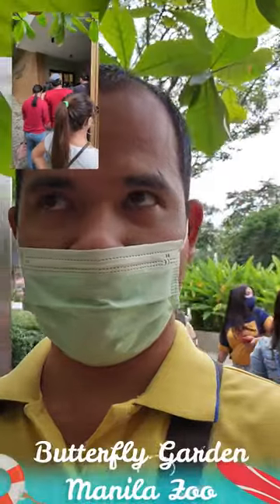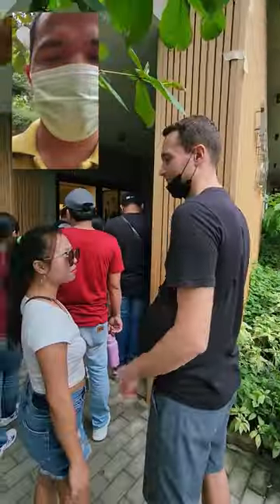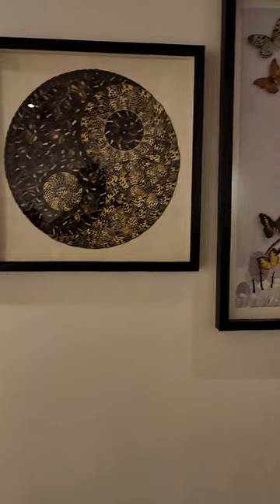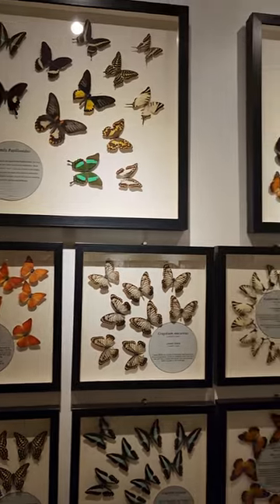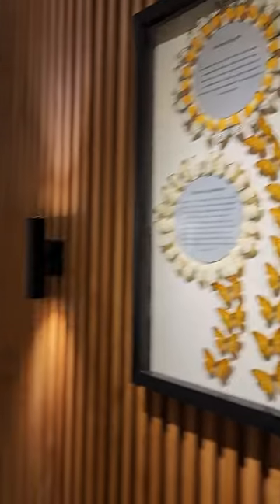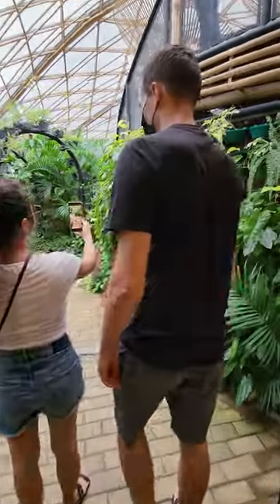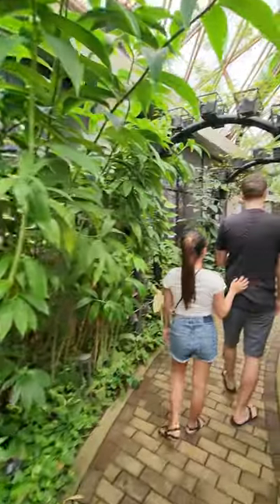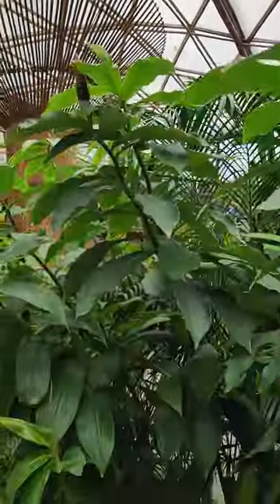Butterfly Garden Vlog in Manila Zoo | Manila Tour 2022